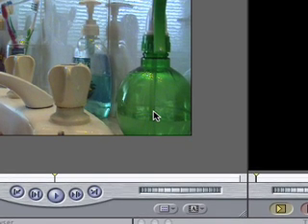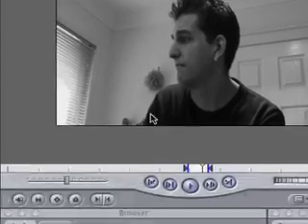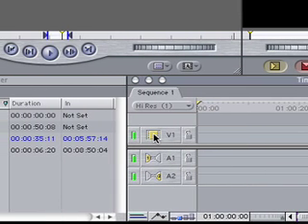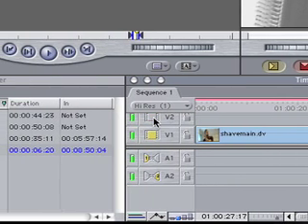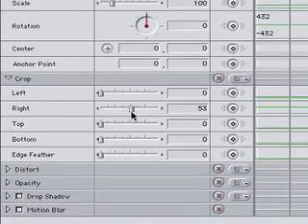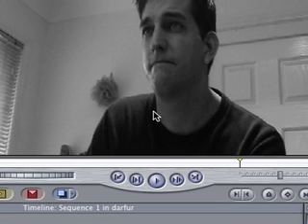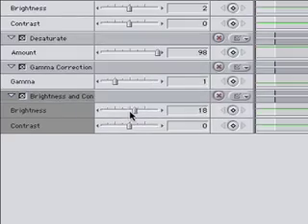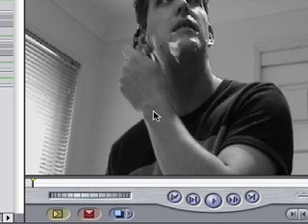Final Cut Pro: The Cloning Effect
A response to those of you asking how I applied the cloning effect to my last few videos.